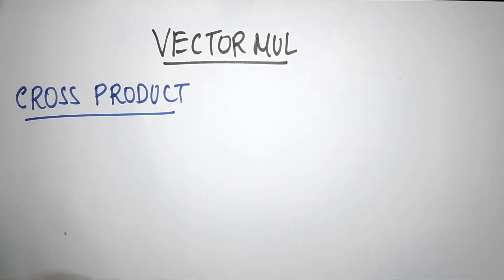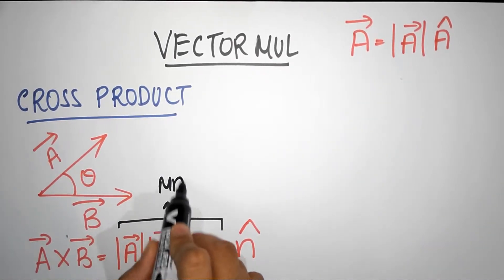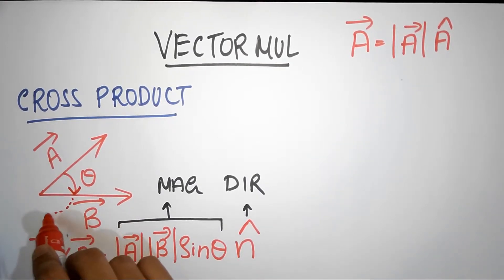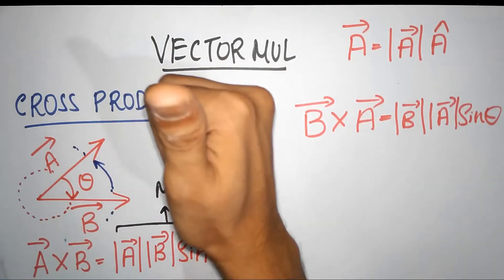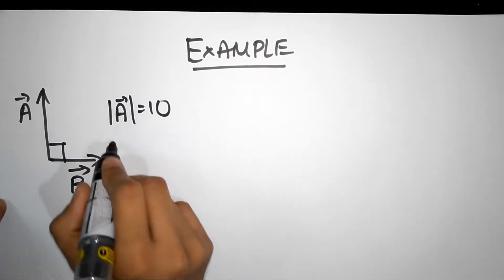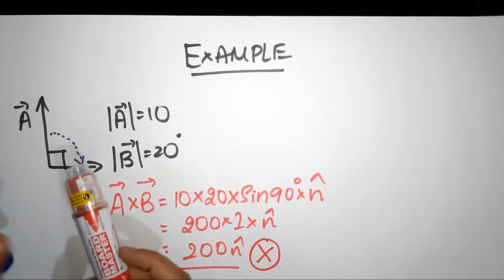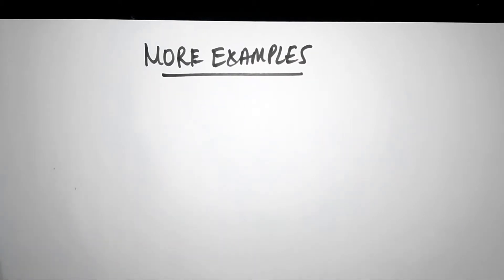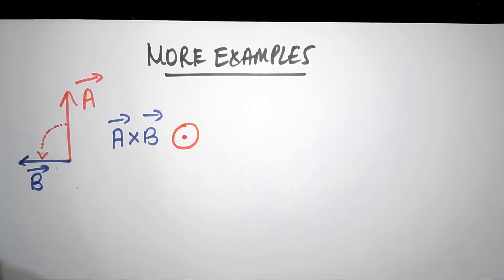Cross product (vector product) | Vectors JEE physics | Floatheadphysics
Let's learn what cross product of vectors (also called vector product) is by using some examples.
We will also learn how to use the right-hand clasp rule (right-hand corkscrew rule) to find the direction of the cross vector.